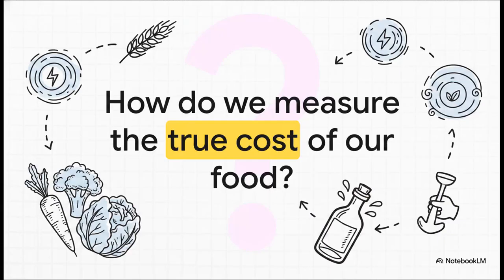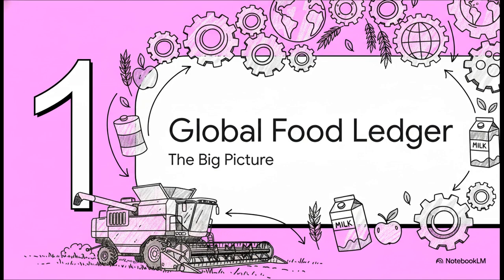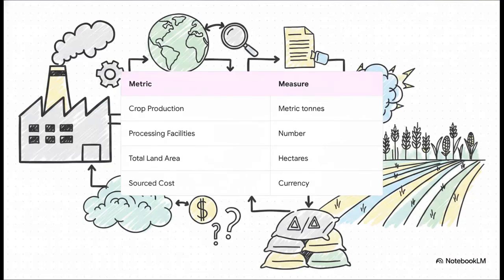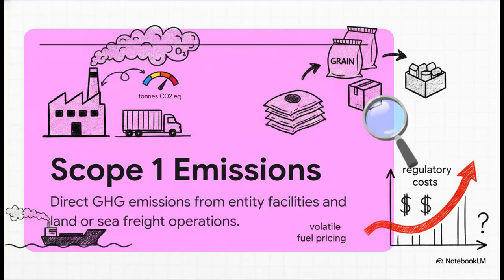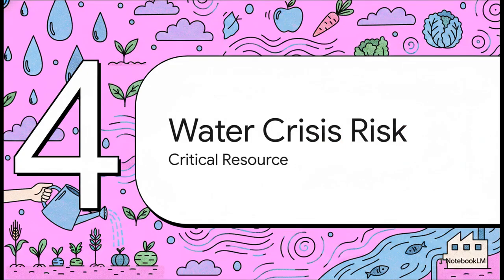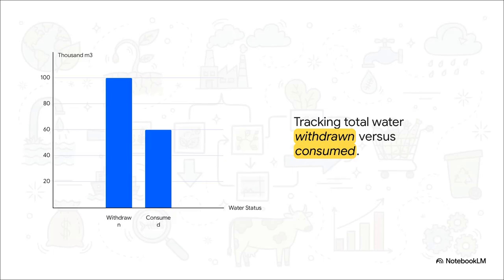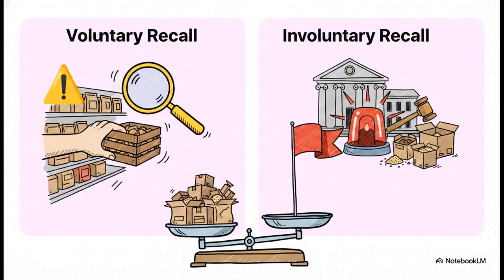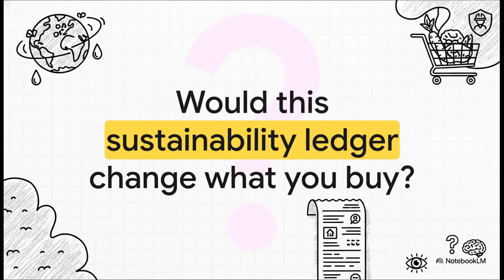SASB/Food and Beverage/Agricultural Products -1.2- The Hidden Ledger of Our Food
SICS Industry: Agricultural Products

Section 1: Industry Description and Classification

1.2 Mapping the Global Agricultural Supply Chain

Description: This whiteboard animation breaks down the complex agricultural supply chain. Learn how companies purchase raw commodities from third-party growers worldwide to conduct wholesale, distribution, and value-adding milling and processing activities.